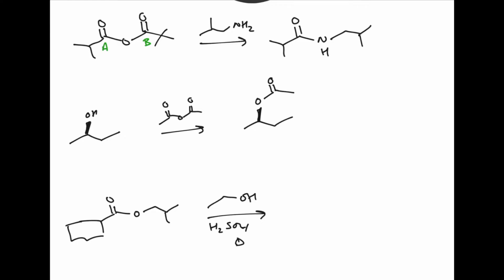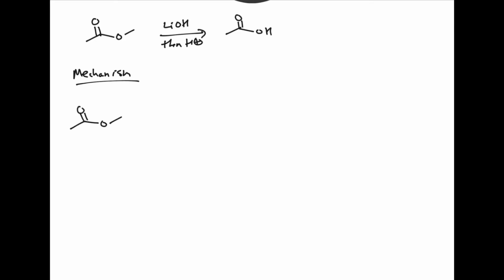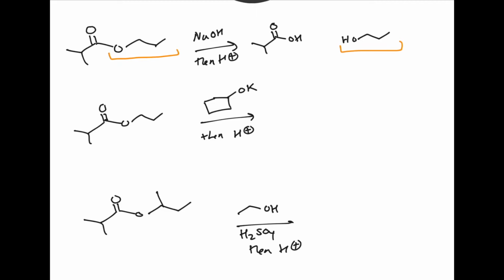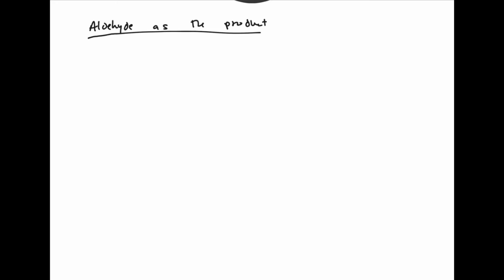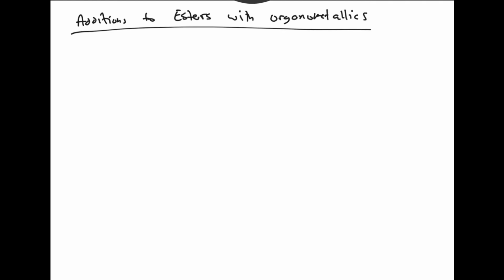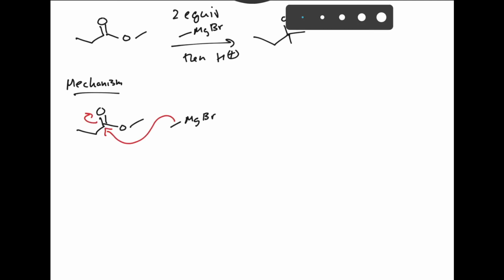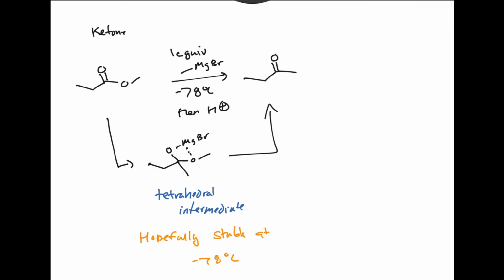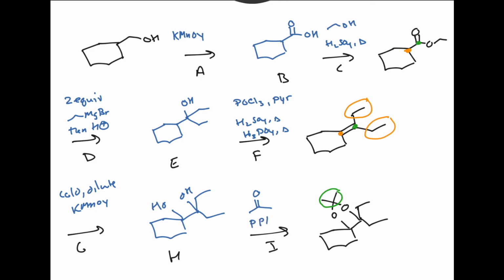Slide Set 7 Slides 14 15